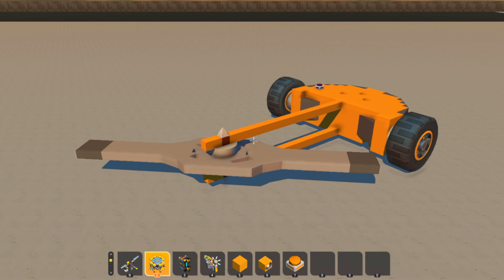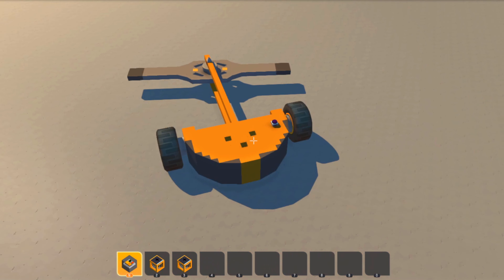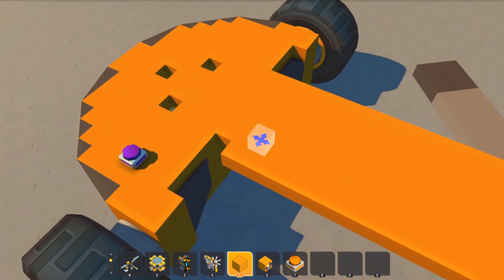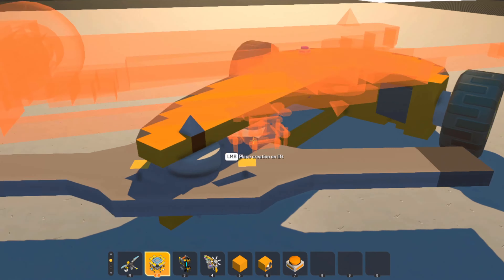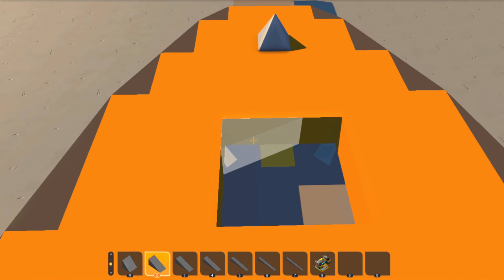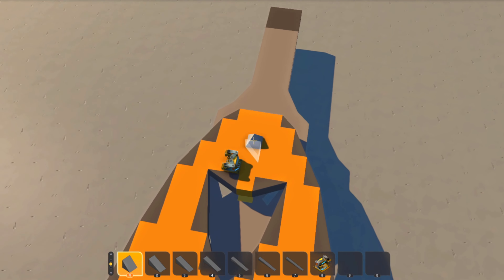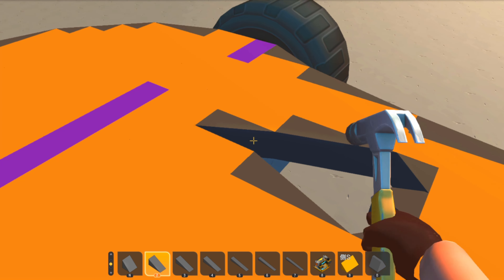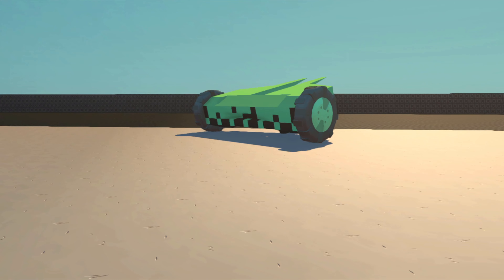ScrapWars Beginners Thruster spinners and supports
So ya wanna build a spinner eh?

If you want to see my other stuff, check it all out right here!